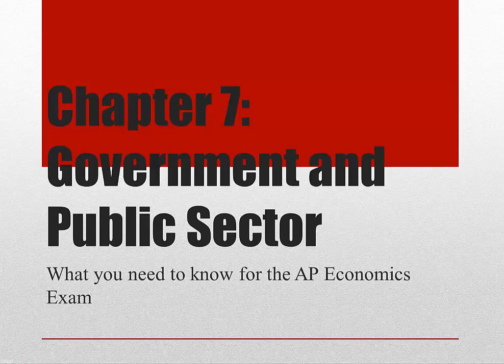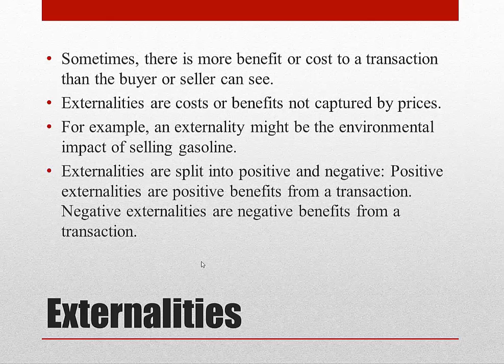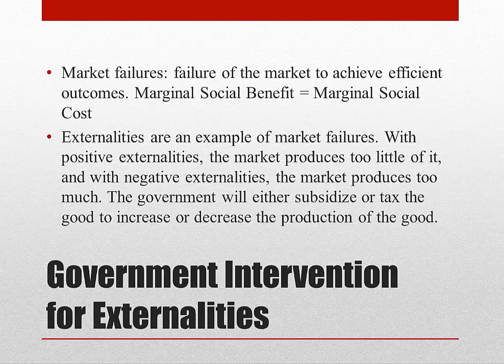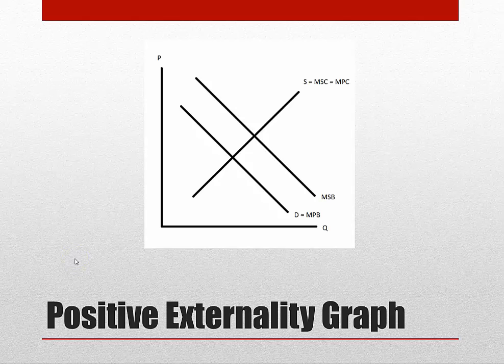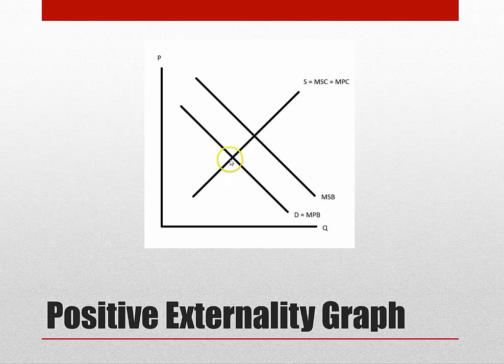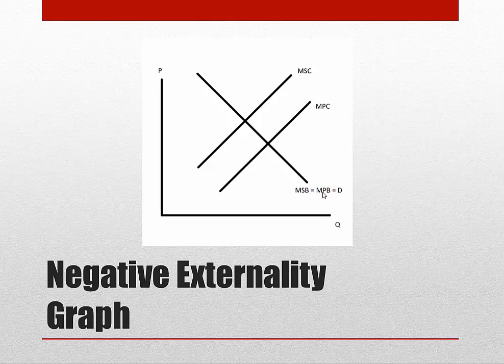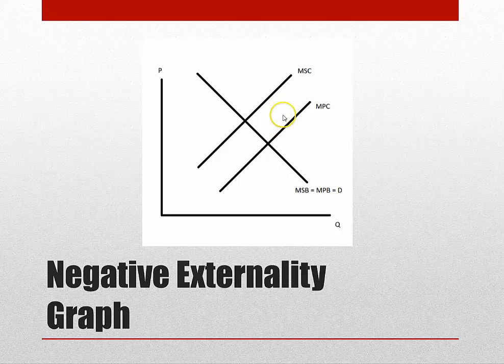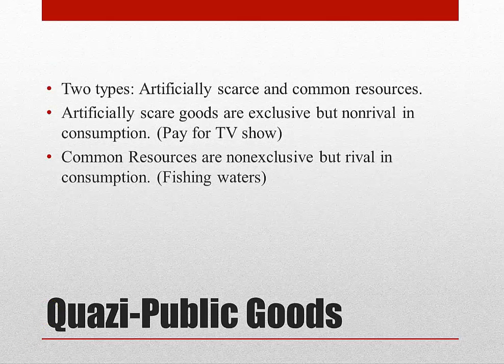Barron's AP Economics Chapter 7: Externalities and Taxes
What you need to know: 0:12
Externalities 0:21
Social and Private Costs 1:38
Positive Externality 2:00
Negative Externality 3:11
Public and Private Goods 4:22
Quazi-Public Goods 4:57